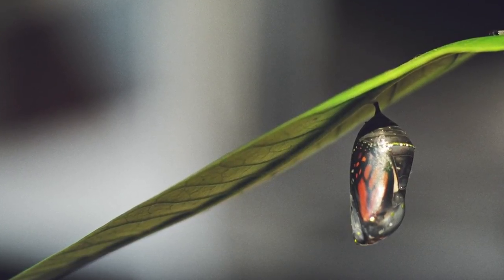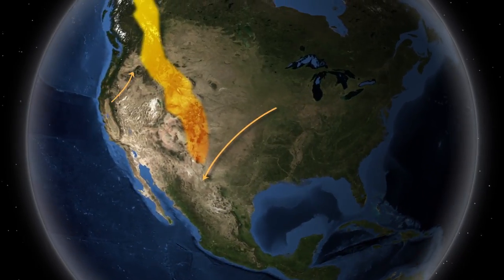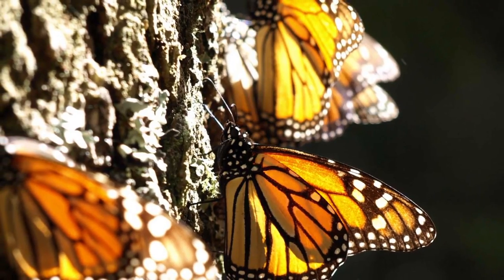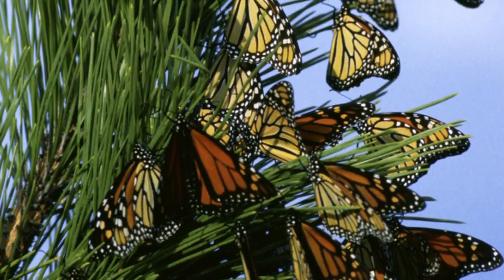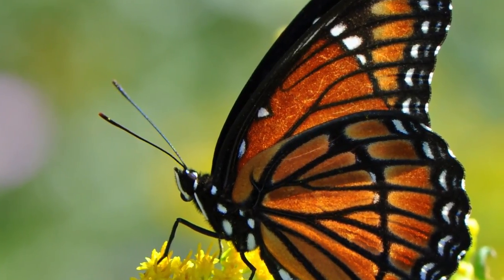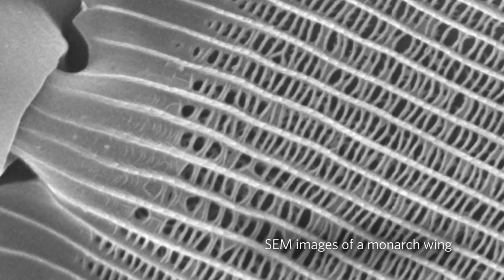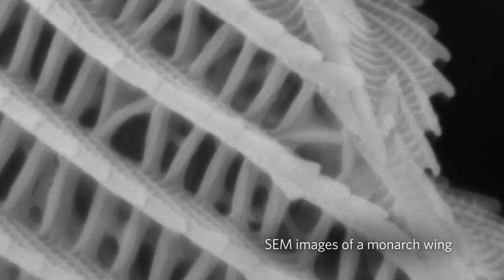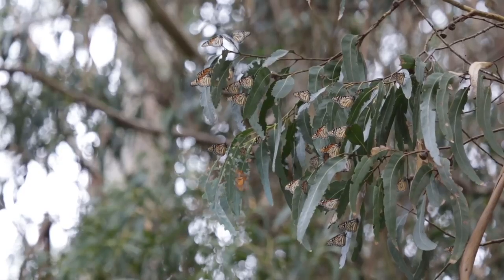Science Today: Genetics of Monarch Migration | California Academy of Sciences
The epic journey monarch butterflies make is reflected in their genes.
Click to get new videos delivered straight to your inbox